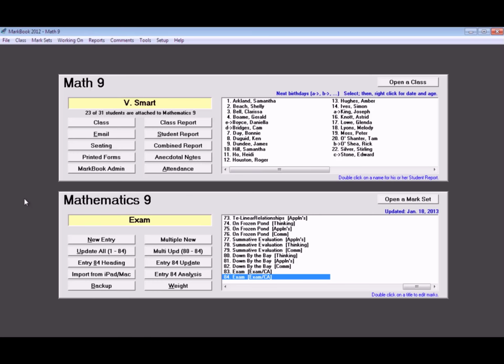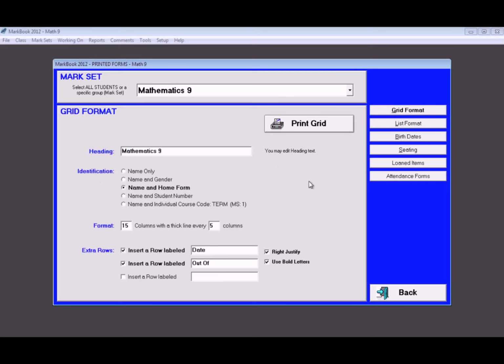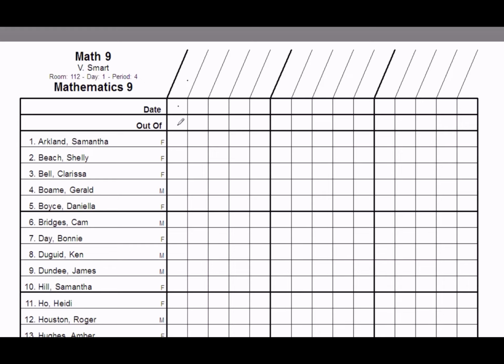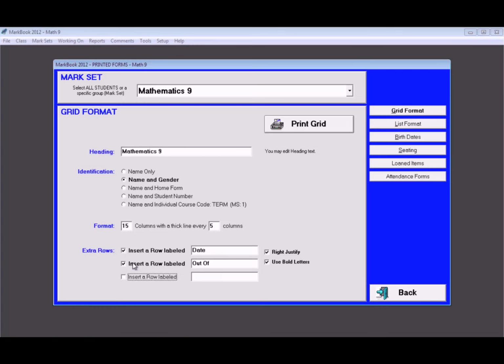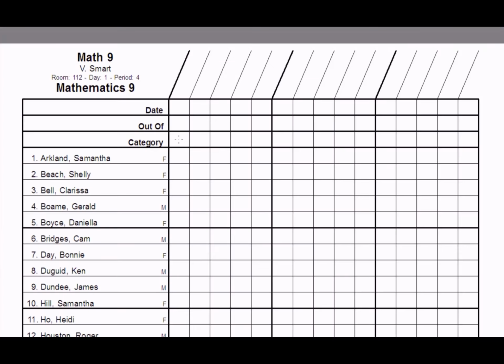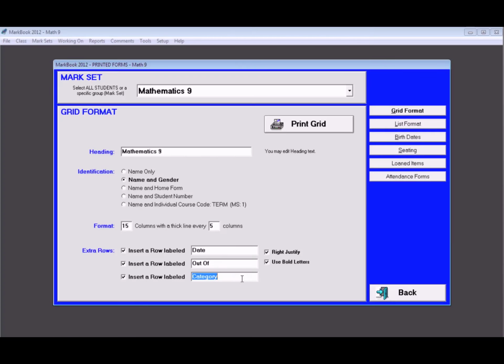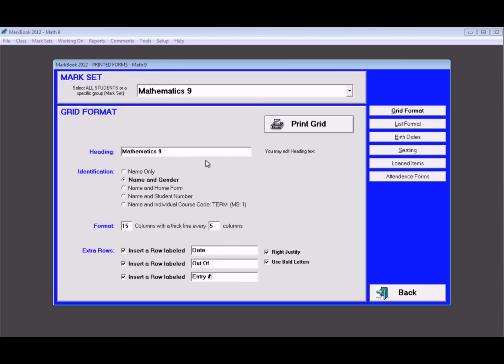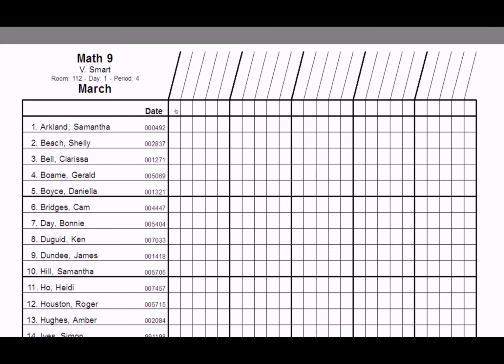MarkBook® For Windows Tutorial: Printout Class Recording Grid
How to printout a class recording grid in MarkBook® For Windows.